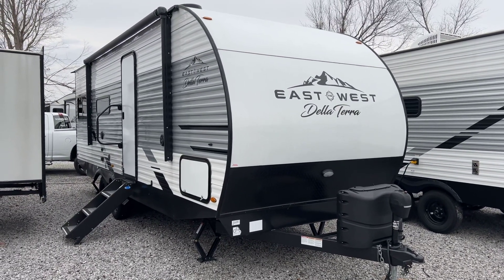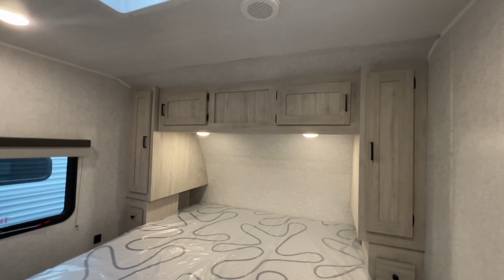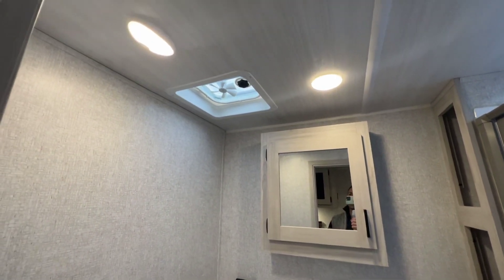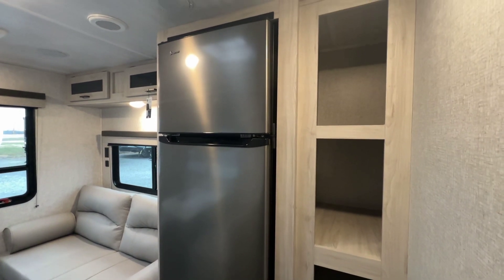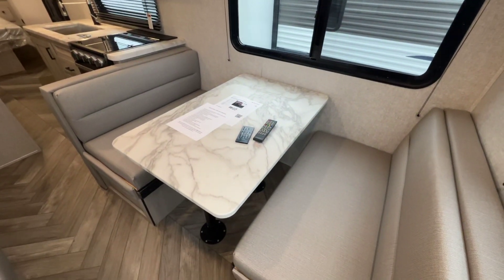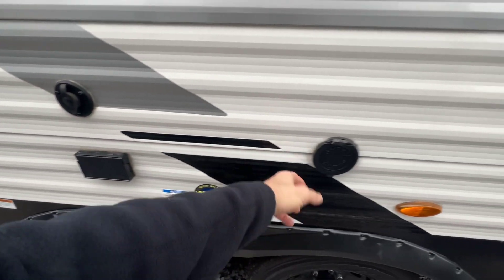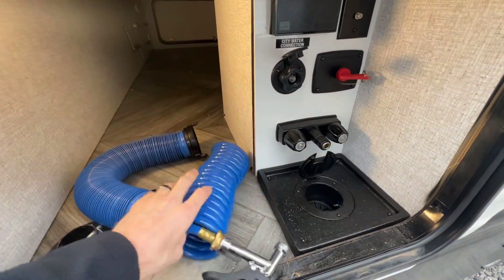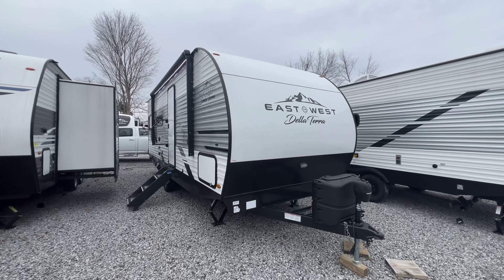200RD Della Terra by East to West (2022)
2574 State Route 58 East